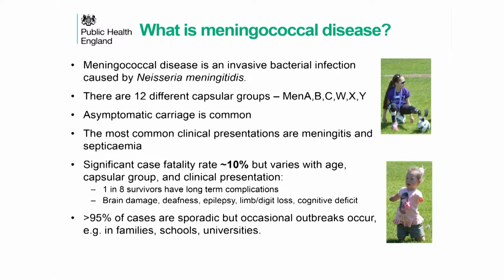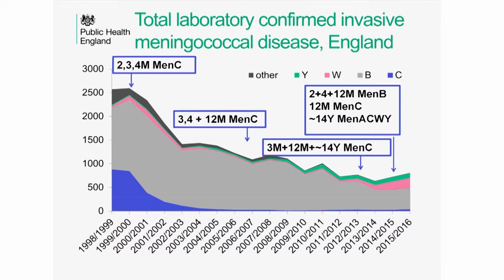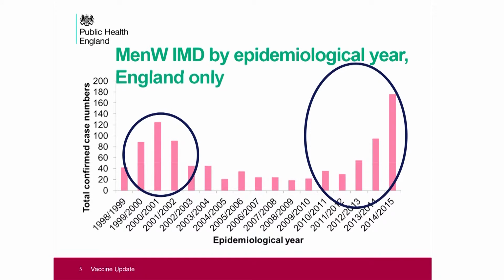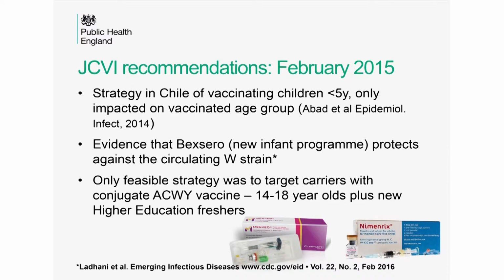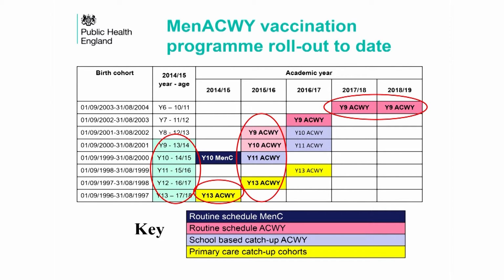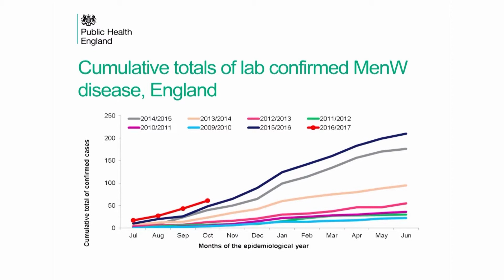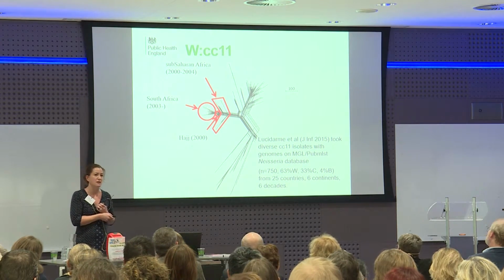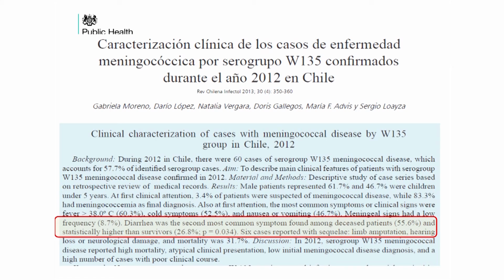Controlling the MenW outbreak in England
Helen Campbell, Public Health England